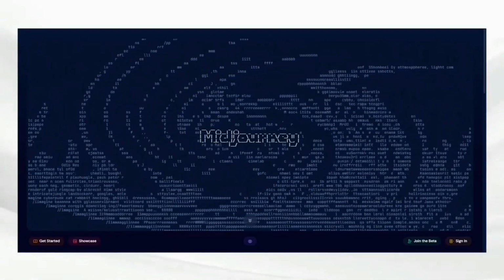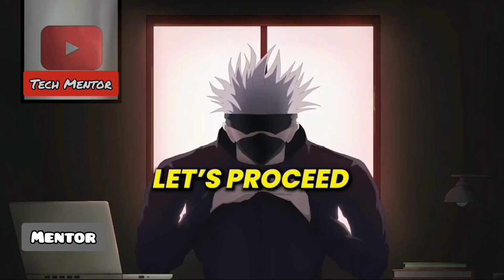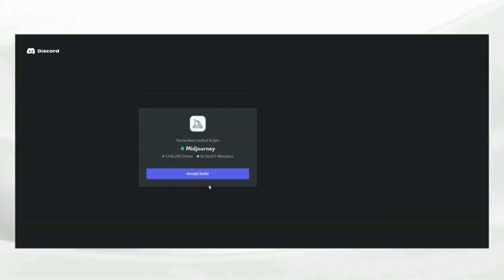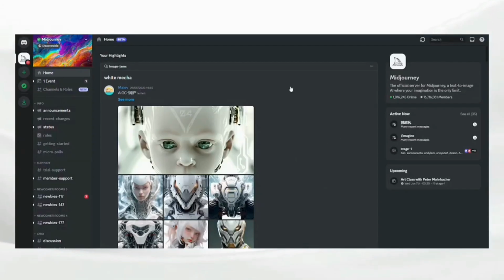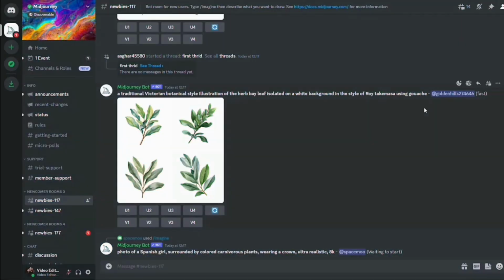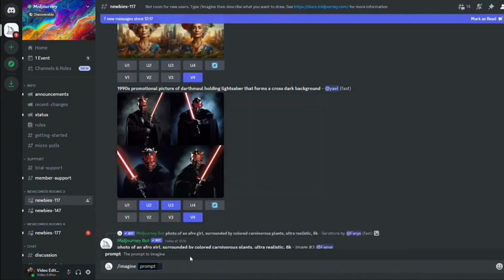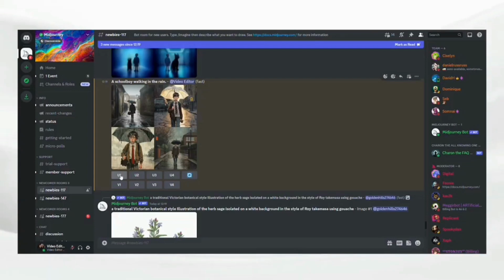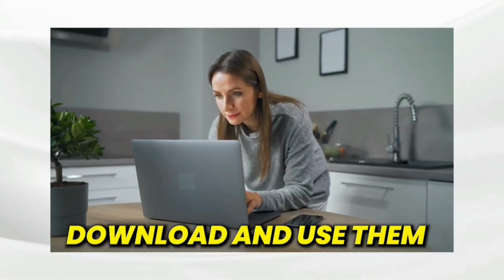How to Use Midjourney AI for Free Step-by-Step Guide to Earn | AI Money-Making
How to use Midjourney Ai for free step by step to make money by Chat GPT AI bot | Mentor
Unlock the secrets to maximizing your income with Midjourney AI in this comprehensive step-by-step tutorial! Whether you're a seasoned pro or just starting out, this video guides you through the process of leveraging Midjourney AI for free to enhance your earning potential. From setup to optimization, we cover it all, ensuring you're on the fast track to success. Don't miss out on this valuable resource - watch now and start earning with Midjourney AI! Voice Over By unrealspeech.com. With Midjourney AI, you can tap into a world of opportunities without spending a dime